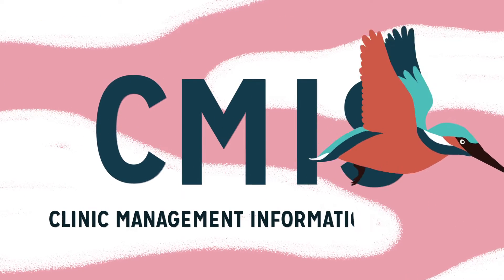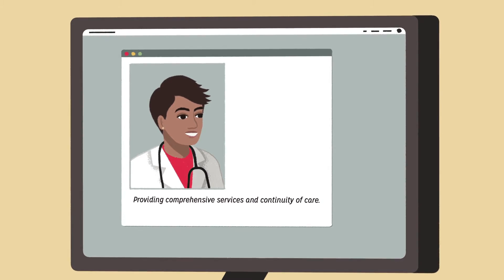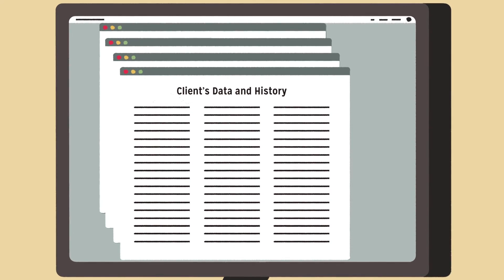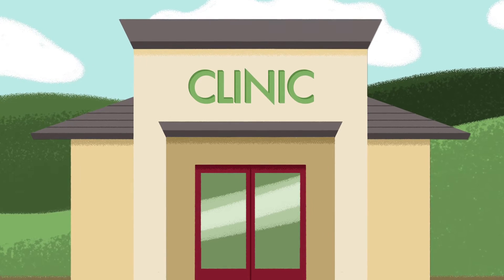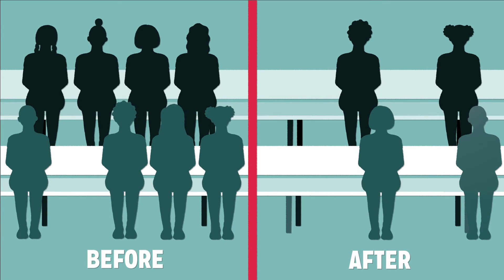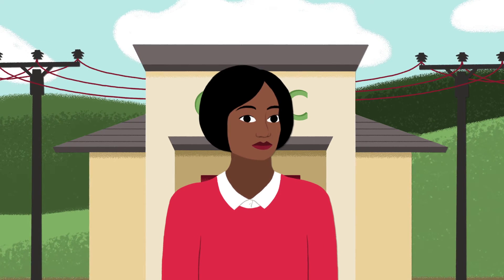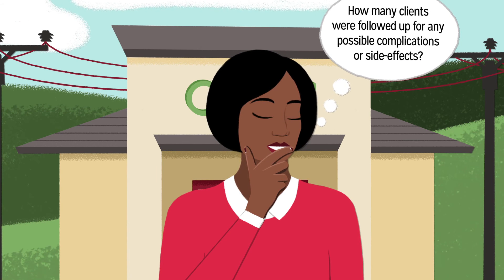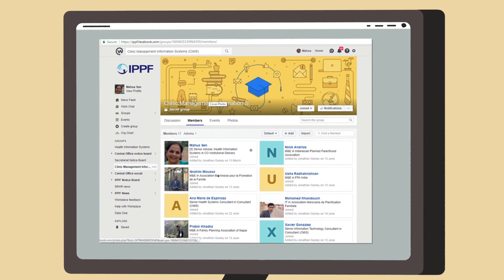Clinic Management Information Systems (CMIS)